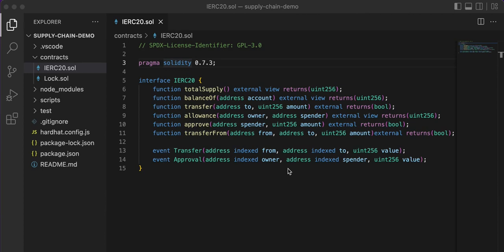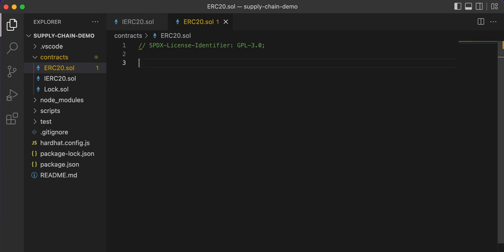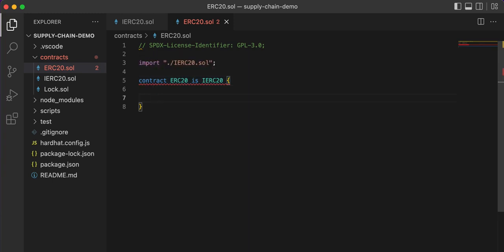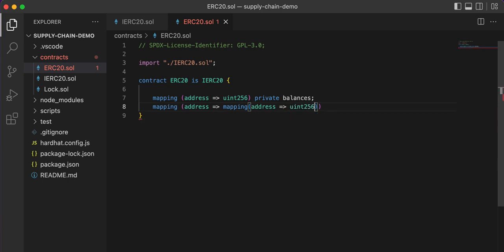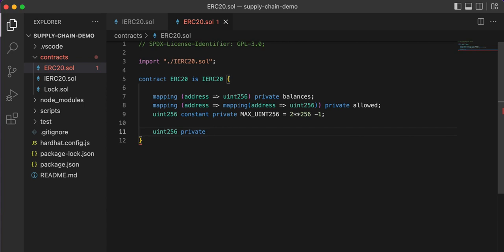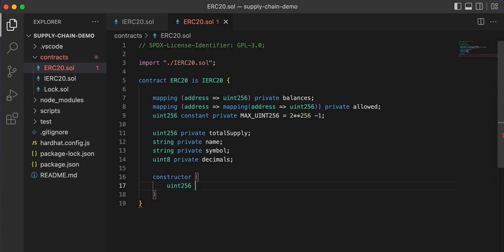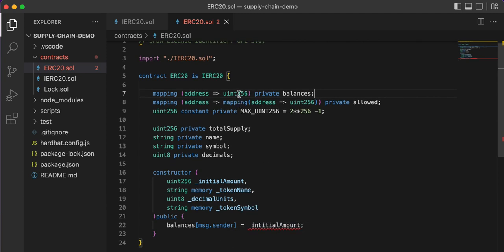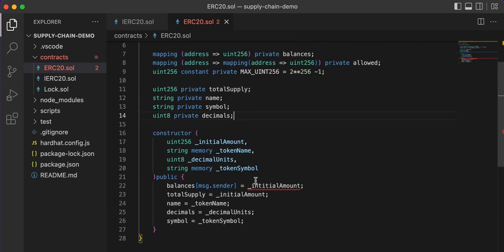Build a supply chain DApp on RSK - Part 3